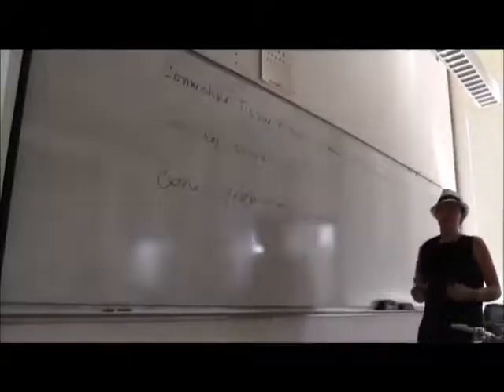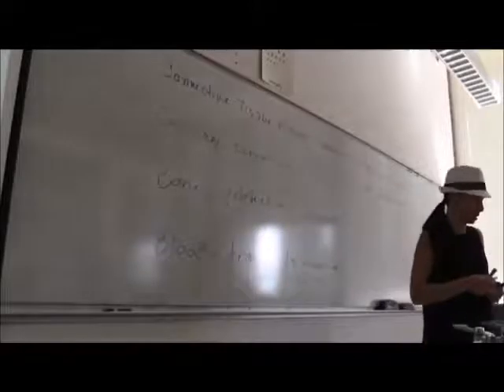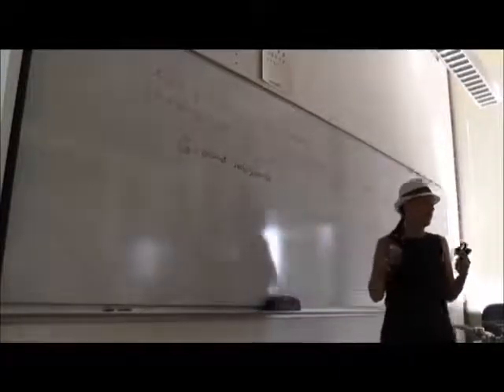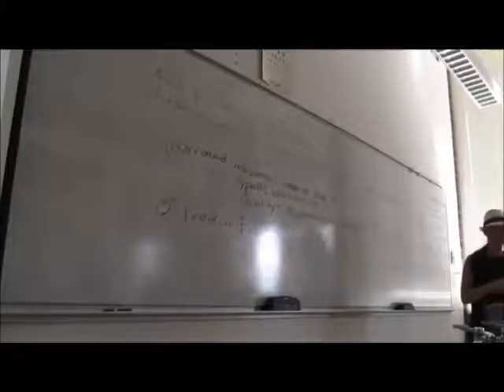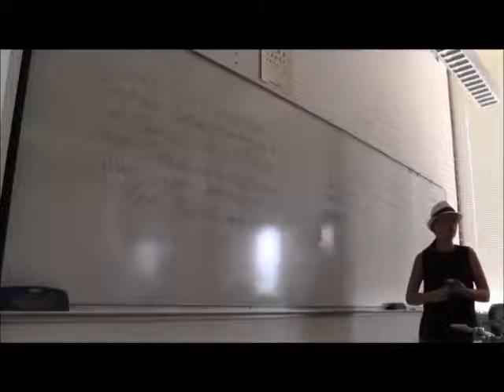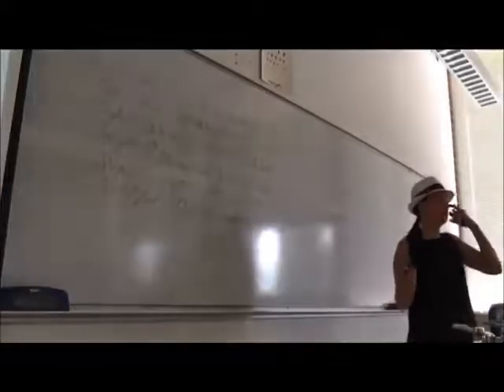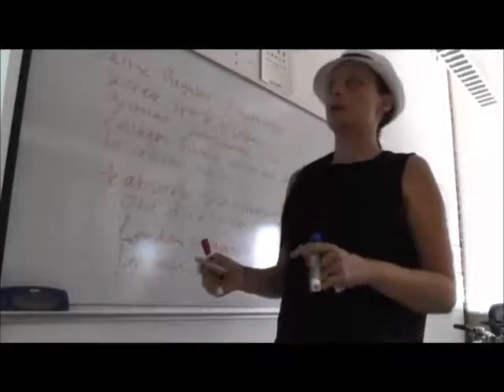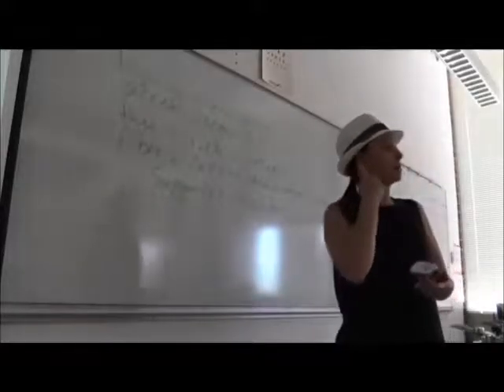Tissues Part 2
Connective tissues and brief discussion of muscular and nervous tissues.